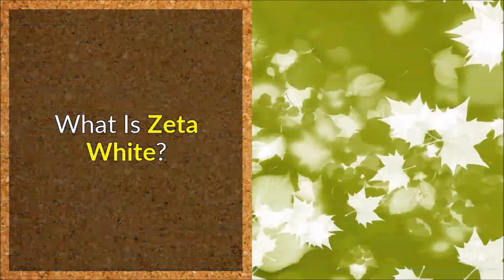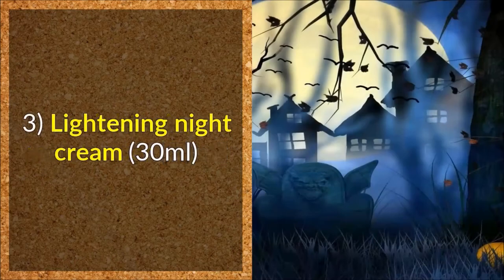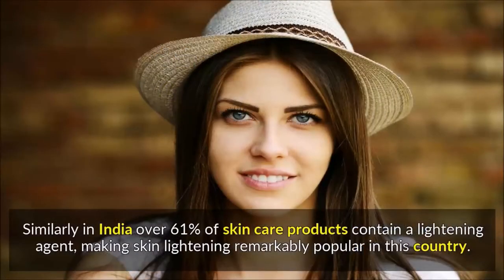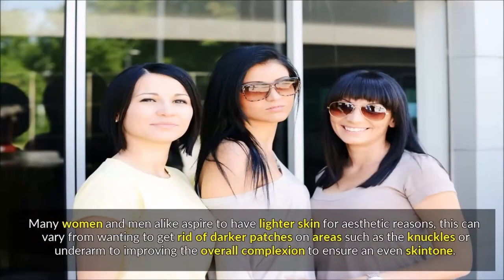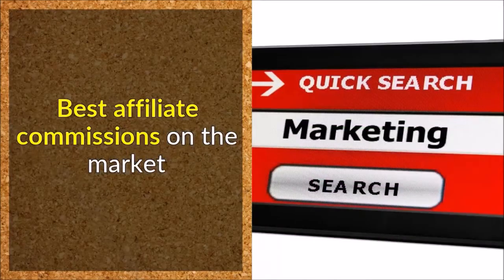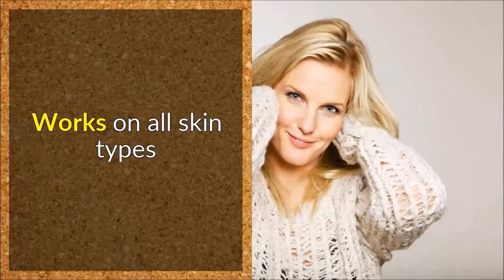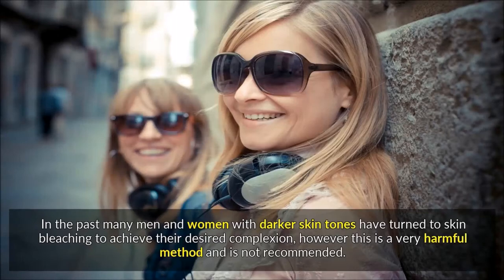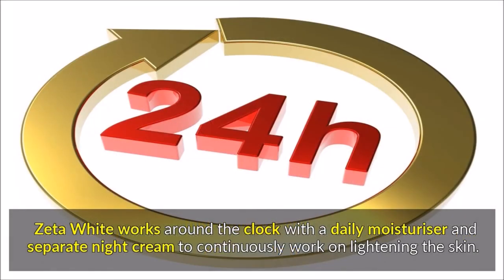How To Lighten Skin - How To Lighten Your Skin, My Whitenicious Regime For Skin Lightening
How To Lighten Skin Using Zeta White | Zeta White Deal

How To Lighten Your Skin, My Whitenicious Regime For Skin Lightening With Zeta White Review

how to lighten skin - how to lighten skin?
(Get Skin Lighter Naturally) · How to Lighten Skin Naturally and Permanently How to lighten Skin Fast by using Zeta White

What Is Zeta White? Best Natural Skin Lightening Cream

Zeta White is a skin lightening system made up of 3 products.

1) Face lightening wash (50ml).

2) Lightening moisturiser (30ml).

3) Lightening night cream (30ml).

All items are 100% natural, made in the UK and safe for all skin types both male or female.

It's reported that 77% of Nigerian females (and some males) use some form of lightening product. Likewise in India over 61% of skin care items consist of a lightening representative, making skin lightening extremely popular in this nation. Many women and guys alike aspire to have lighter skin for aesthetic reasons, this can vary from wanting to get rid of darker patches on areas such as the knuckles or underarm to improving the total skin to make sure an even skintone.

100% Safe, 100% Natural and 95% Organic.

Functions on all skin types.

The only skin lightening system to work both day and night.

The main benefits of the Zeta White lightening system is that all products are natural and completely safe. In the past lots of men and women with darker skin tones have relied on skin lightening to attain their preferred skin tone, nevertheless this is an extremely damaging approach and is not advised. Zeta White offers a safe and trustworthy alternative to such techniques, with 3 gentle, natural items which can be utilized everyday to improve the skin tone and lighten key locations of the body. Zeta White works all the time with a daily moisturiser and different night cream to constantly work on lightening the skin.